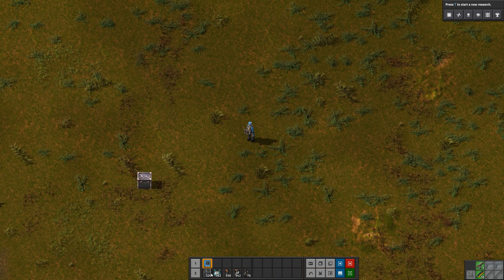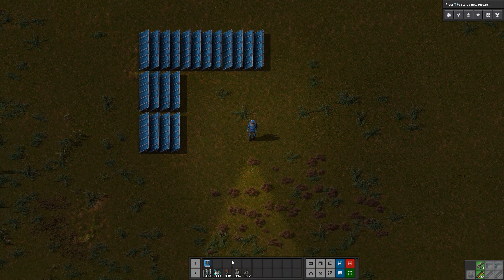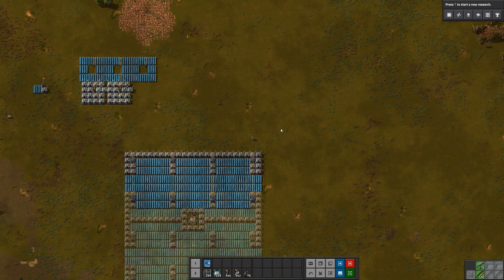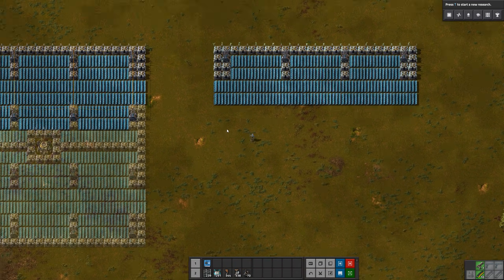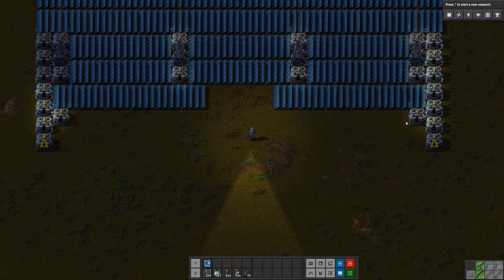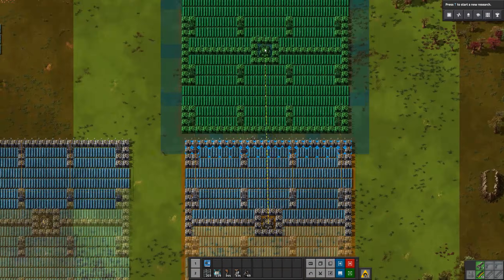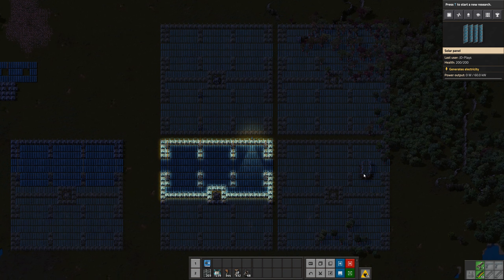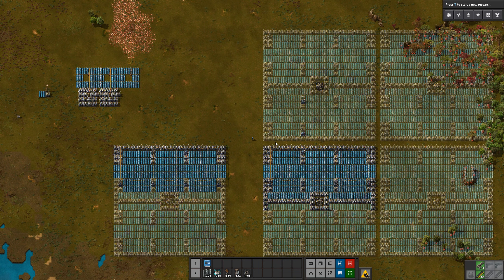Factorio Solar and Accumulators ⚙️ From Hand Building to Blueprinting ⚙️ Tips and Tricks Done Quick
This tutorial video covers Solar panel arrangements for use in various stages of the game, as well as including the blueprints and designs for some of the massive ratio perfect solar panels for late game.
In this beginners guide I'll show you how to setup solar grids for all your power needs, as well as larger prints for automatic robot placement in late game.